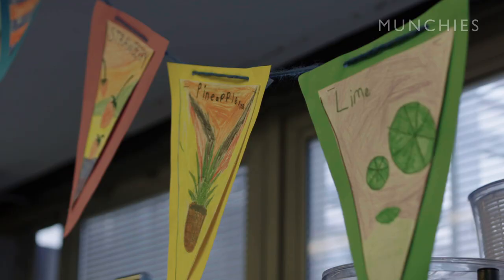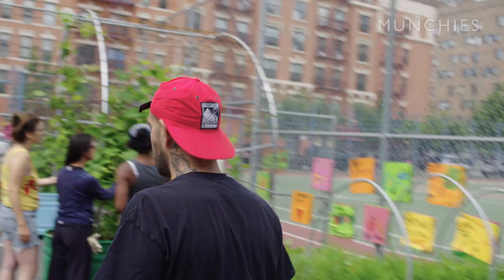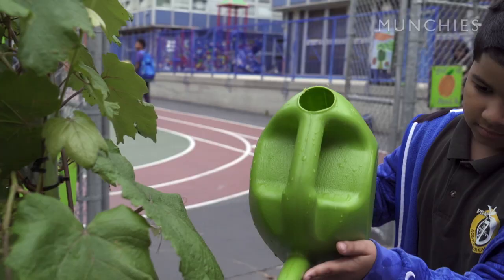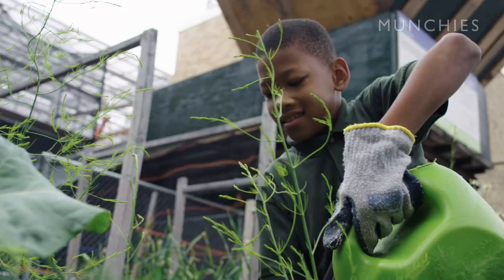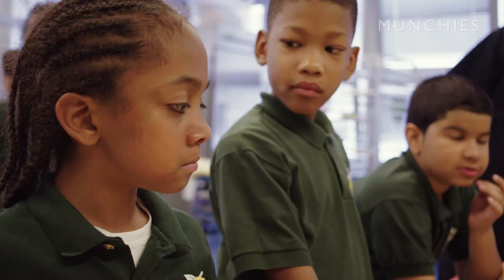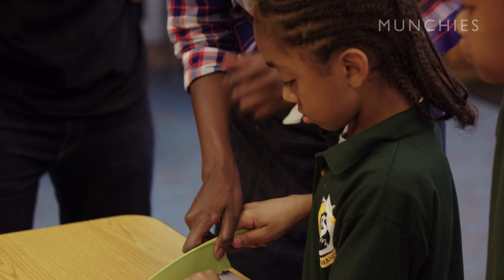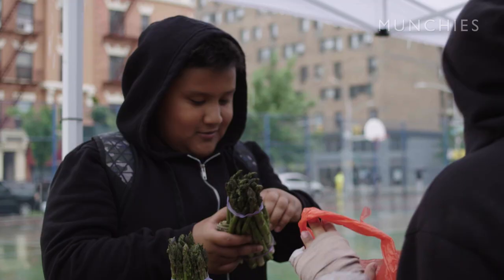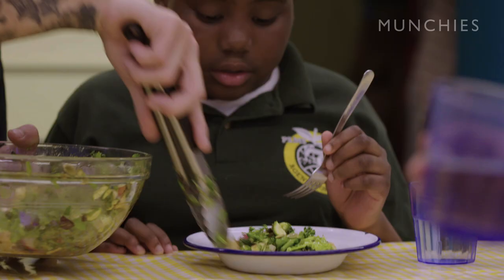MUNCHIES Presents: Edible Schoolyard NYC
Edible Schoolyard NYC was founded in 2010 with the vision of bringing Alice Waters' edible education program to New York City public schools. ESY NYC adopts Waters' hands on approach to food, health, and the environment by implementing a program that promotes gardening, cooking, and eating together into schools' everyday curriculums. In the program, students are encouraged to make real connections to what they are growing and eating, empowering them to develop healthy habits that will last a lifetime.

In this episode of MUNCHIES Presents, MUNCHIES host Frank Pinello visits the Edible Schoolyard NYC program in East Harlem, New York to see the program's seed to table educational experience at work.

To volunteer with, donate to, or learn more about Edible Schoolyard NYC,